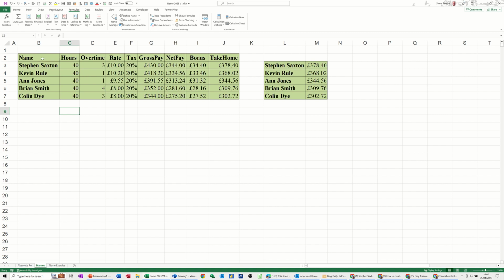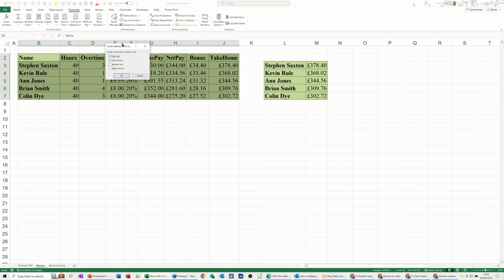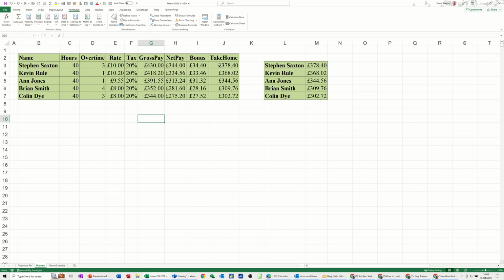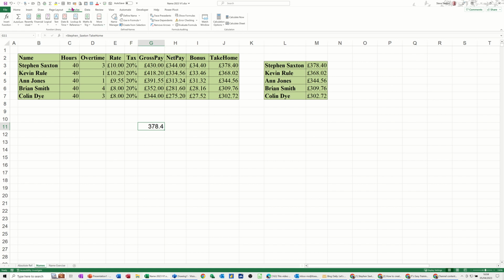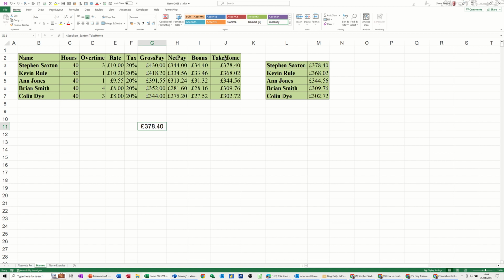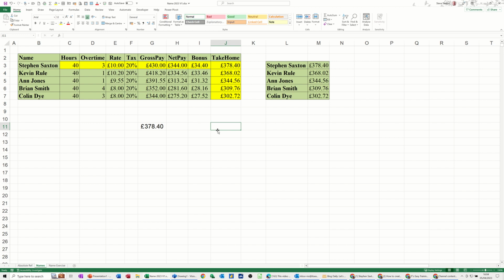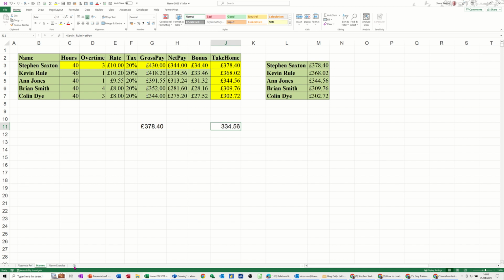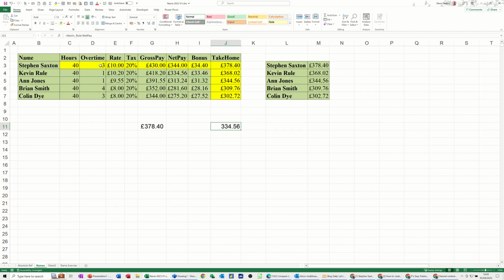How to create a lookup without a function in Microsoft Excel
This is a Microsoft Excel tutorial covering how to create a lookup without using a function. The tutor starts off by naming a data range. The tutor then explains how to refer to the named range. The tutor then uses named range references with a space to return a vector from the named table. This is a Microsoft Excel tutorial. Lookup without a function. How to create a lookup without a function in Microsoft Excel.